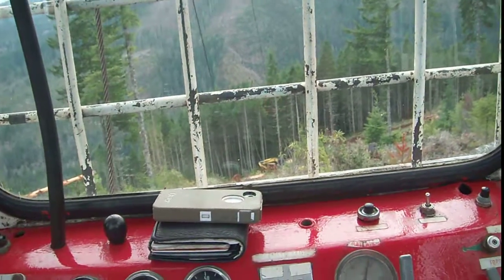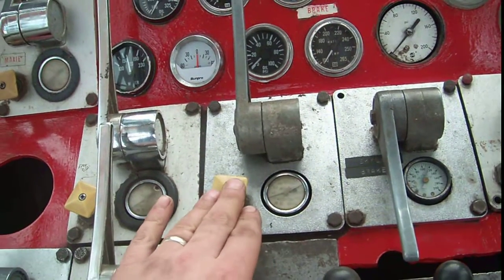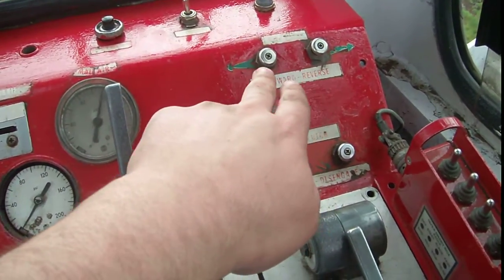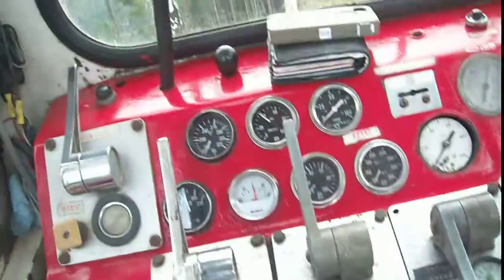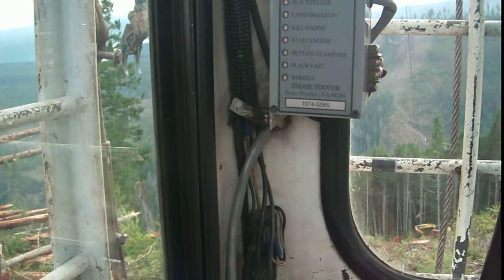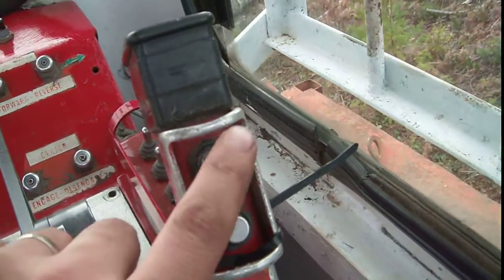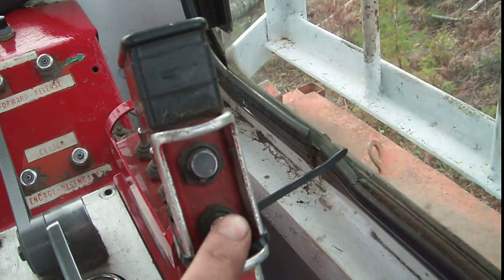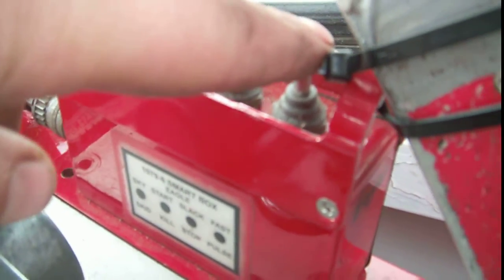HOW TO VIDEO: MADILL 071 TOWER YARDER CONTROLS EXPLAINED.TOWER LOGGING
you will be able to understand what each lever does in the cab of a 071 madill and how to control a motorized carriage. The bleep bleeps coming across the tooter box are from another yarder crew almost 2.5hrs away as the crow flies to where their whistle signals cross over and i can hear what they are doing on my speaker.. King5 Logger legends interview ))))